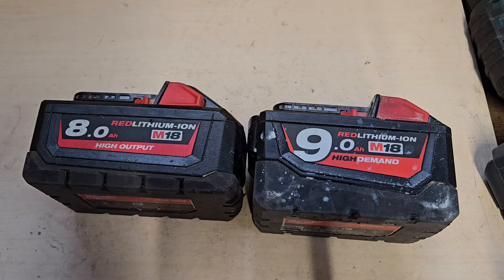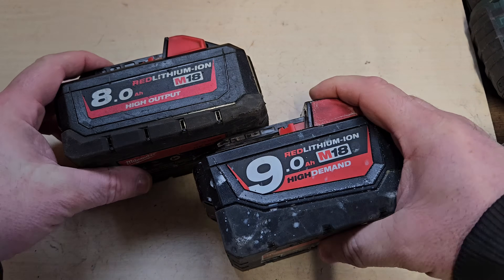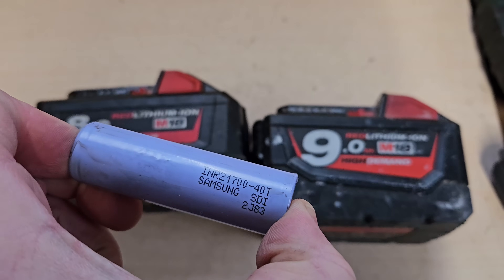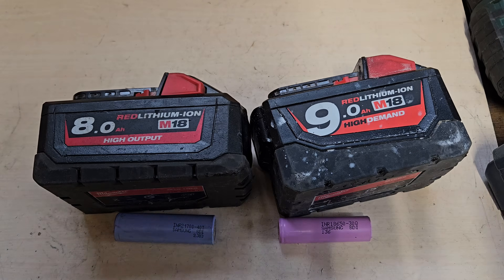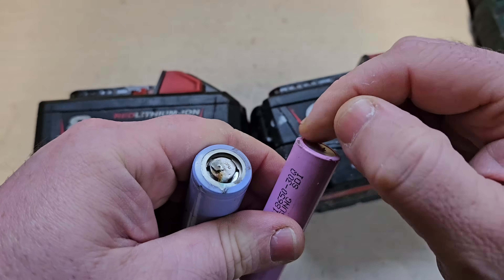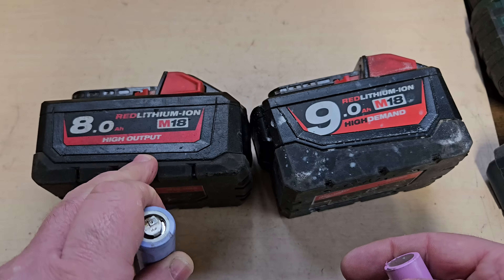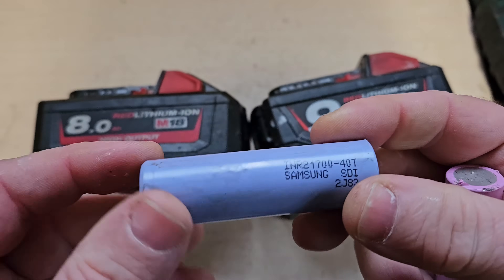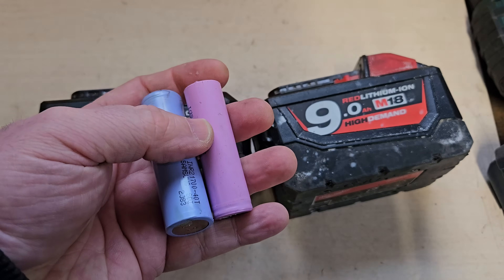M18 High Demand or High Output what does it mean?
In this video, we're putting two of Milwaukee's most powerful M18 batteries head-to-head: the M18 REDLITHIUM HIGH OUTPUT XC8.0 and the M18 REDLITHIUM HIGH DEMAND HD9.0. While they look similar and both offer immense power, there are key differences that impact performance and run-time, especially for high-draw tools.

I'll break down the technology behind each battery, explaining the cell configuration and how it affects the output. You'll learn which battery is better suited for certain tools, like Milwaukee's FUEL line, and why the High Output (HO) technology provides a noticeable performance boost over the older High Demand (HD) platform.

Is a higher Ah better? mostly yes but not always

Whether you're a professional tradesperson or a DIY enthusiast, this comparison will help you decide which battery is the right choice for your Milwaukee M18 tool collection.

Milwaukee M18 battery comparison

Milwaukee 8.0Ah vs 9.0Ah

Milwaukee High Output vs High Demand

M18 REDLITHIUM 8.0Ah

M18 REDLITHIUM 9.0Ah

Best Milwaukee battery

Milwaukee M18 battery review

Milwaukee High Output battery

Milwaukee M18 FUEL tools

Milwaukee battery technology

Milwaukee tool accessories

Tool review and comparison

DIY tools

Tradesman tools

Milwaukee M18 platform